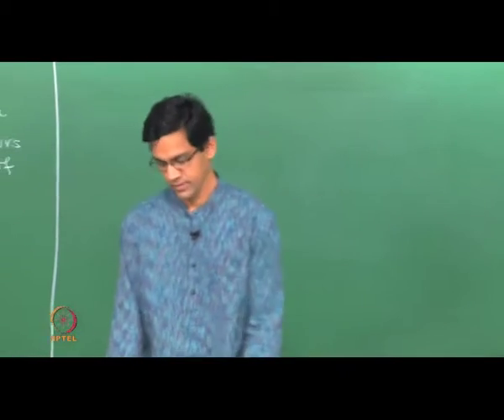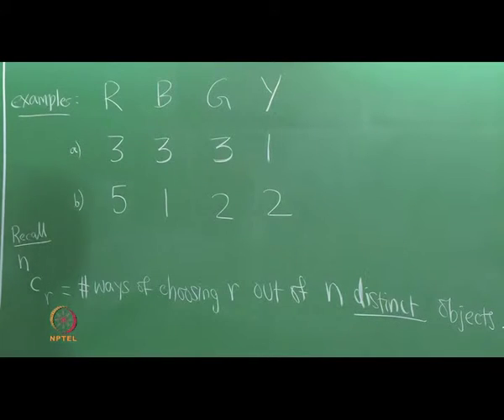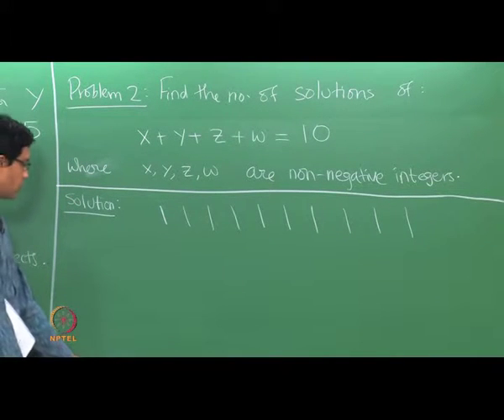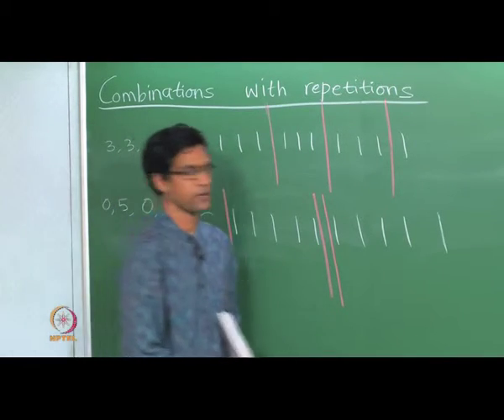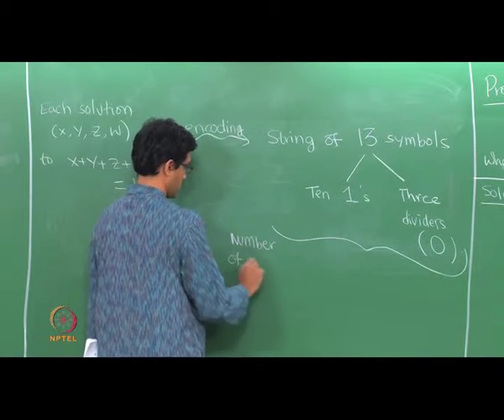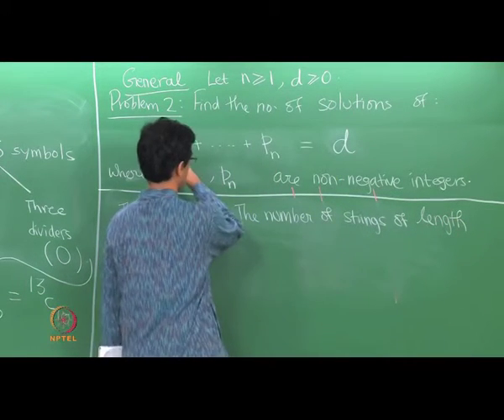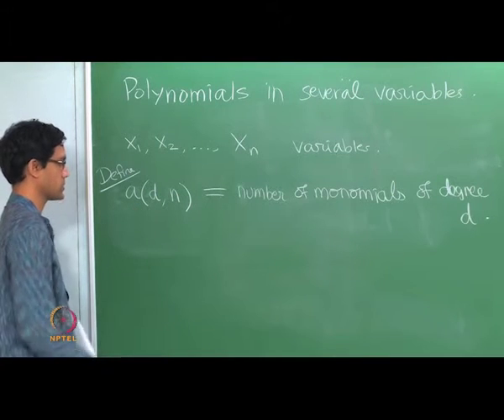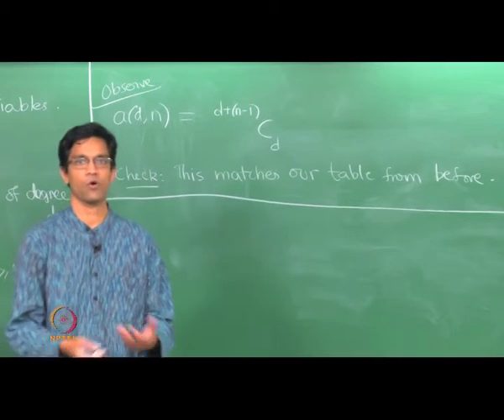Lec 11VIS 1059 1